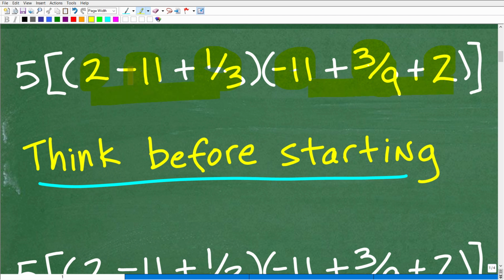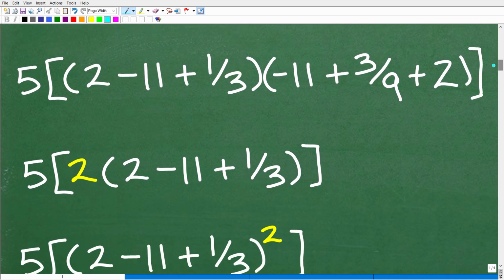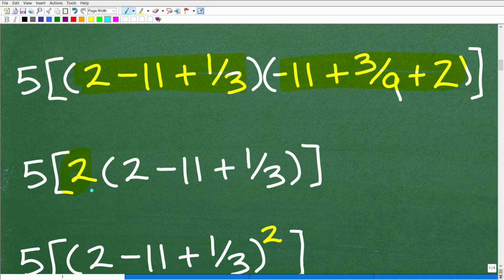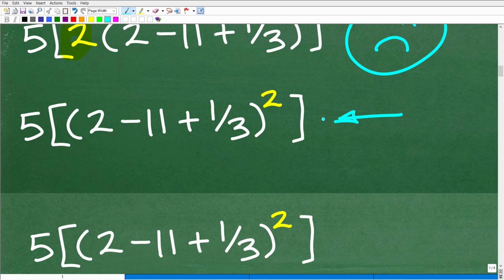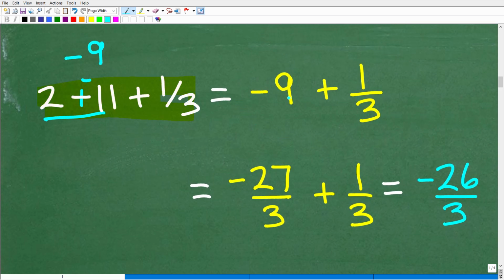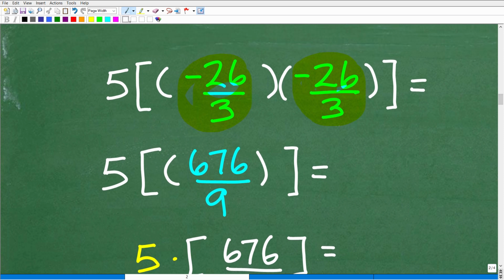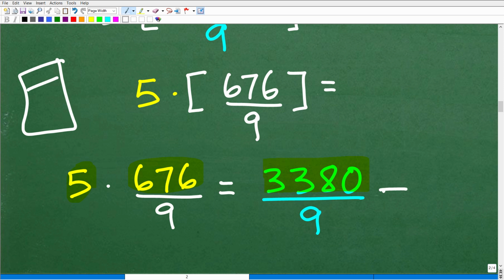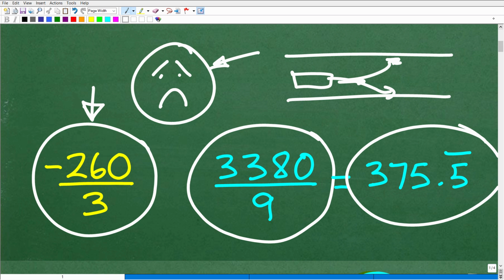5[(2 – 11 + 1/3) (– 11 + 3/9 + 2)] = ? Easy to make a mistake… (CORRECTION)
How to solve a basic math problem using arithmetic.